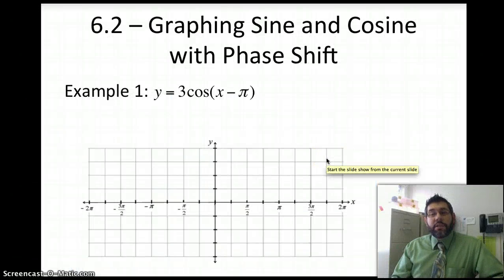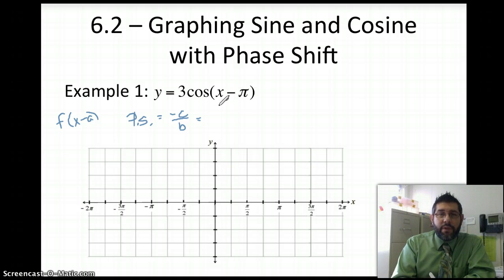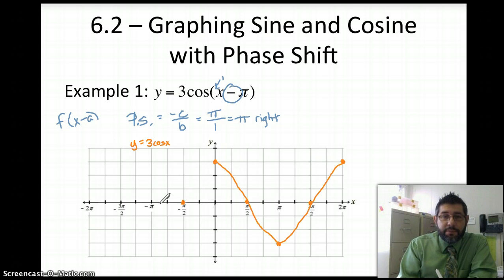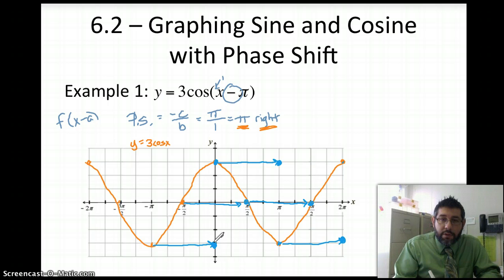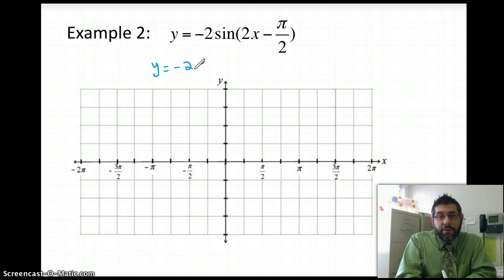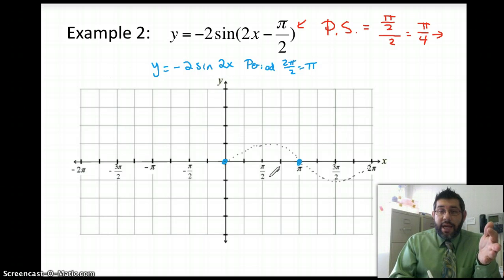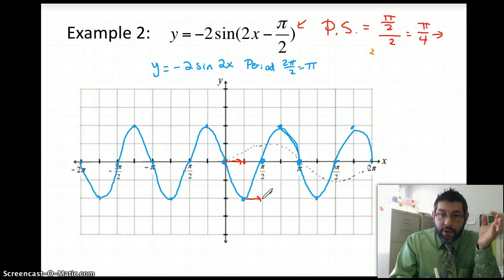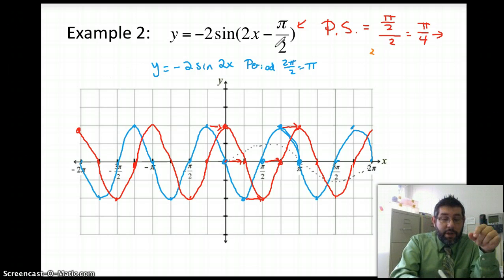Graphing Sine and Cosine with a Phase Shift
In this video I do two examples of using a transformation technique to graph sine and/or cosine with a phase shift.